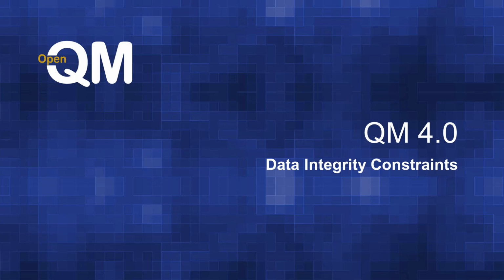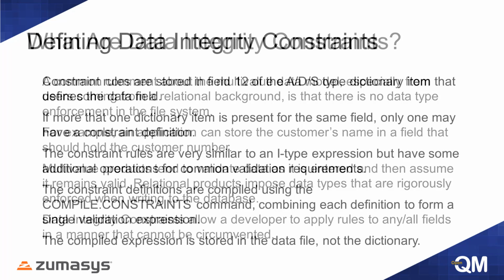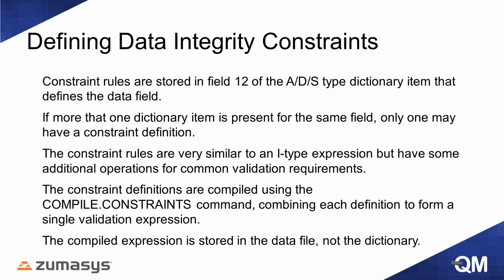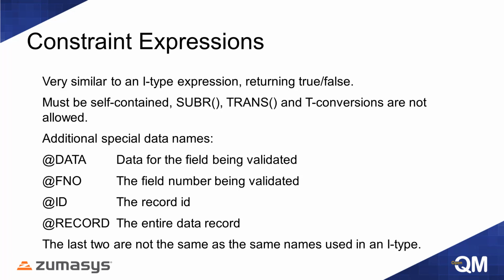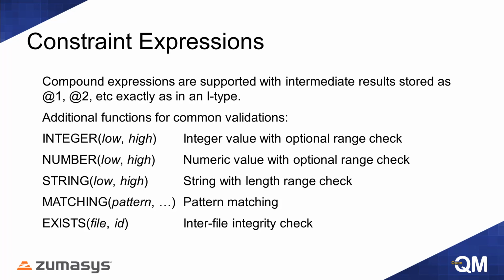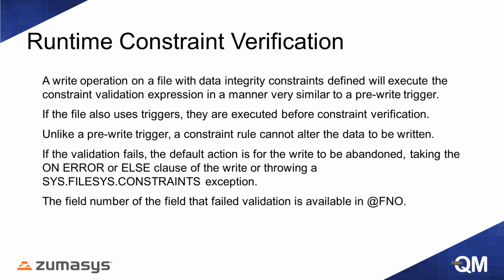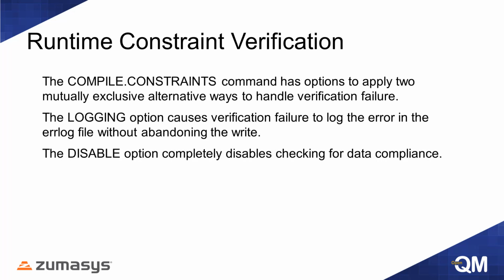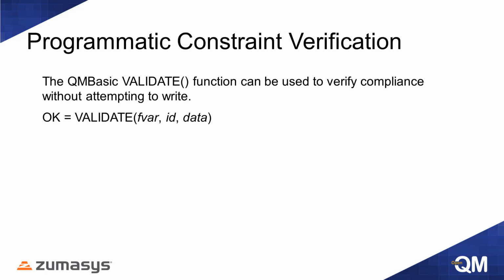QM 4.0 - Data Integrity Constraints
QM allows the use of a pre-write trigger but also provides an alternative mechanism for hashed files where the validation rules for each field are defined in the dictionary and encoded into the data file in a manner that makes it impossible to skip the validation. This feature is known as Data Integrity Constraints. If both a pre-write trigger and data integrity constraints are present, the trigger is executed before the constraint validation.